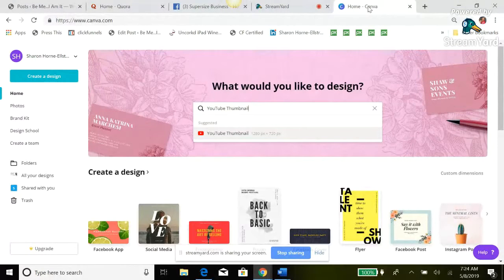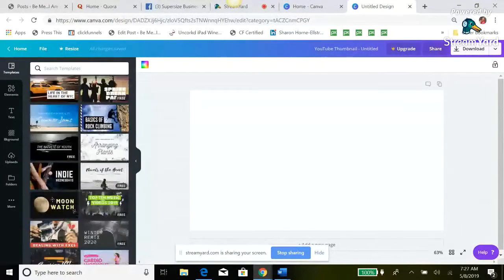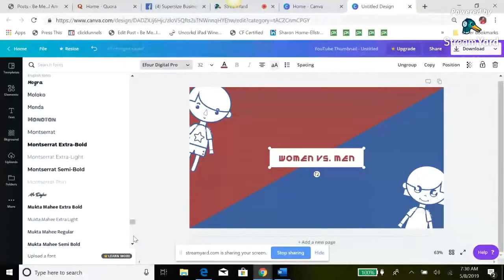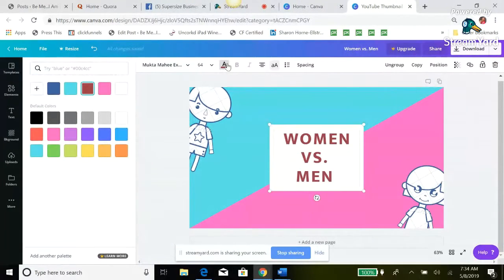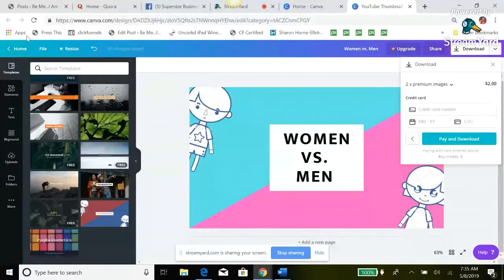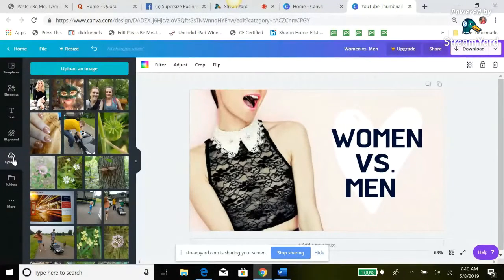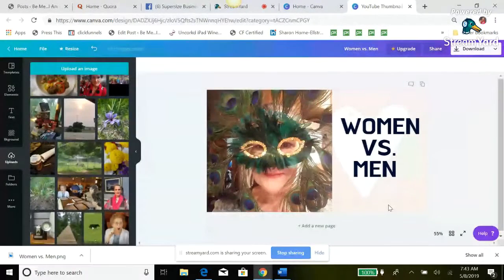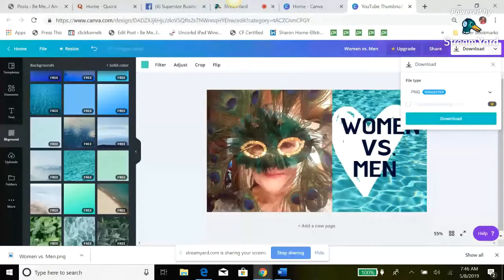How To Create An Attention Getting YouTube Thumbnail For Free!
Watch as I create an attention getting thumbnail for my YouTube Video (today) for FREE...

Fast - remains to be seen!

No Photoshop or expensive tools required  (except your phone and these days...they are expensive)!

Here goes!

Gonna do this LIVE...
no pressure.